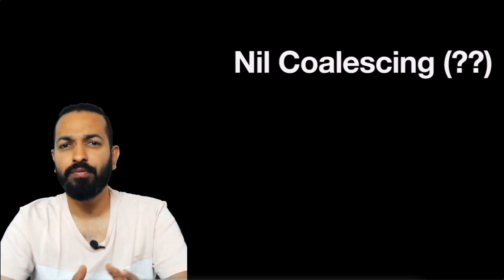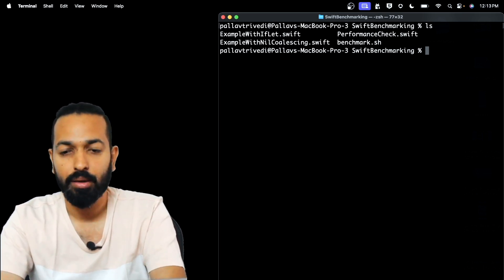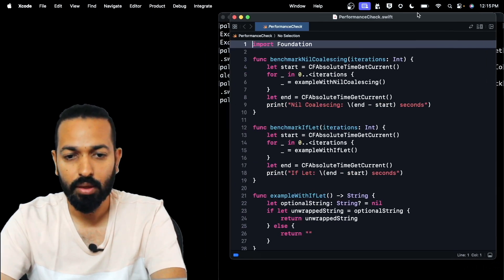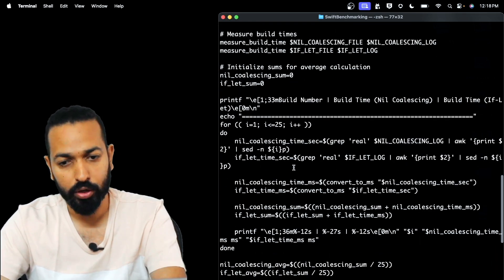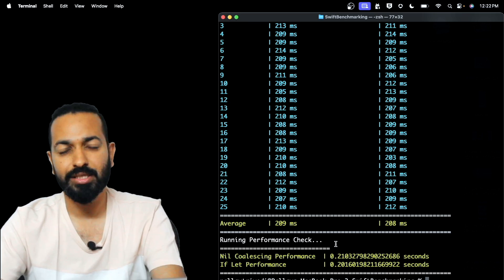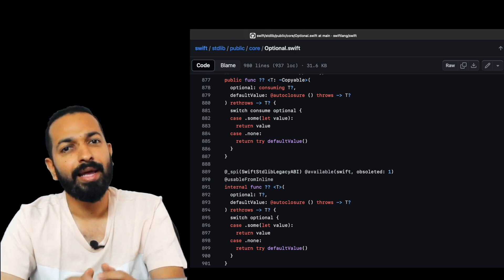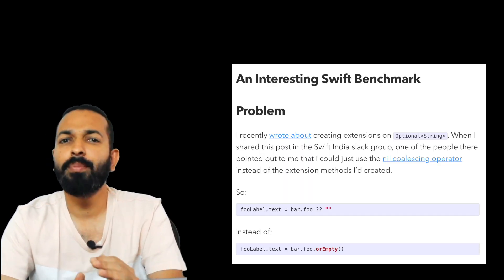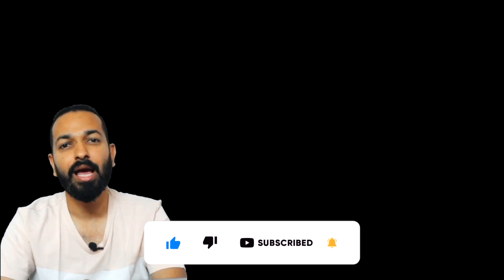Comparing Nil Coalescing and If-Let in Swift: Performance Analysis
In this video, we benchmark two methods for handling optional values in Swift: Nil Coalescing and If-Let. With practical examples and performance tests, we draw conclusions to help you choose the best approach for your codebase. Whether you're a beginner or an experienced developer, this analysis offers valuable insights to optimize your Swift projects. Watch now to discover which technique can boost your code efficiency!